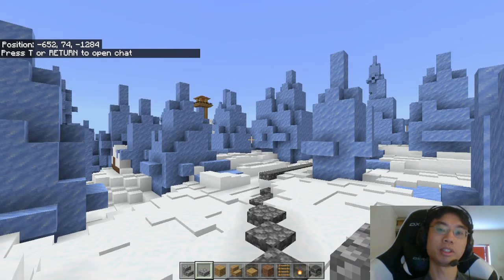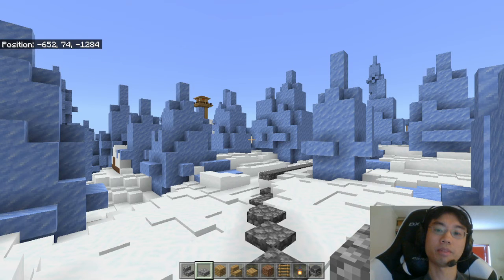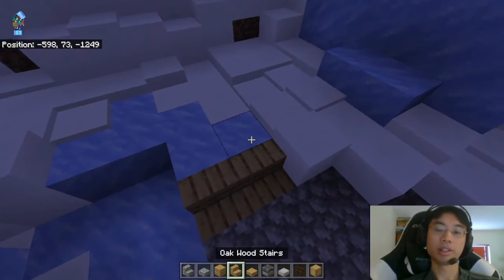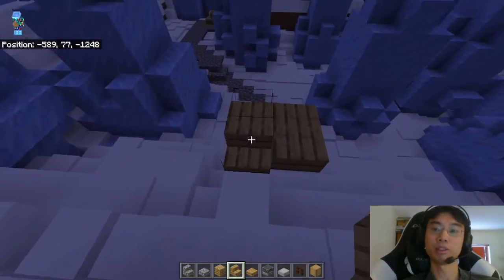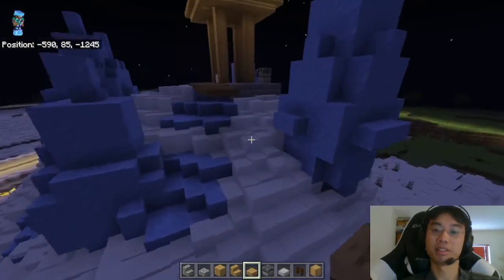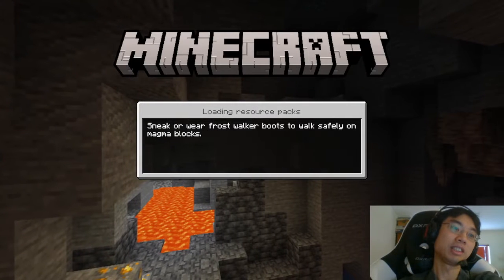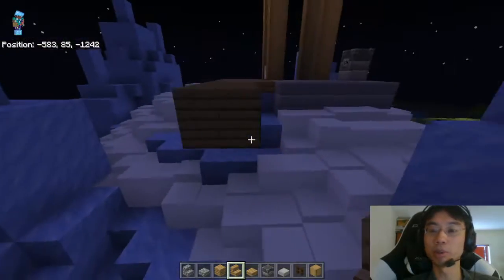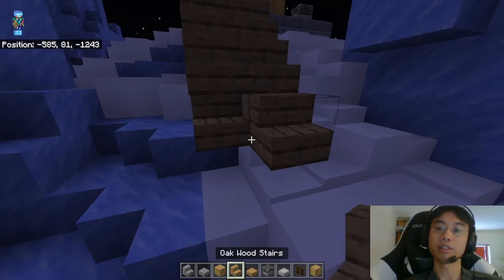Minecraft Trains #1520: A Steep Staircase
This hill is a bit too steep for just a path.